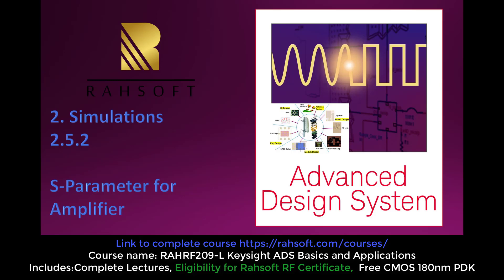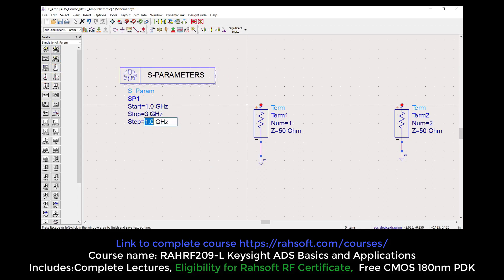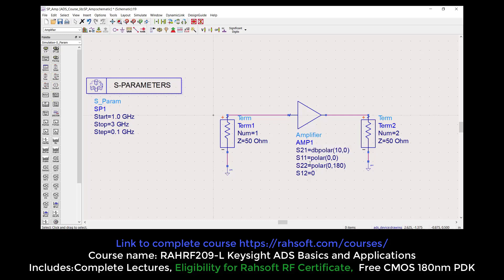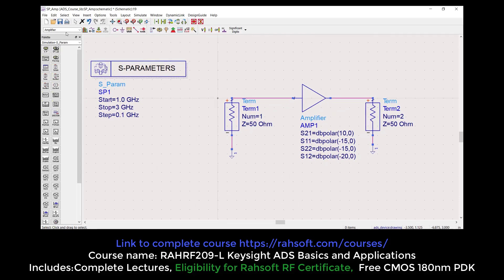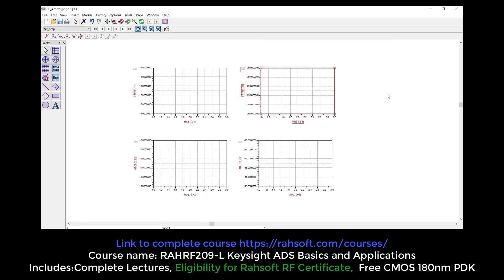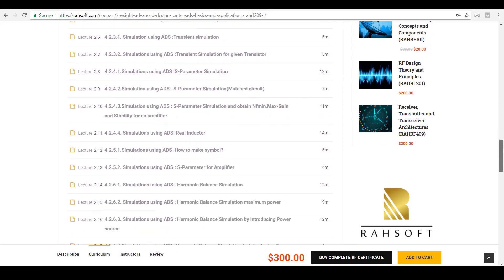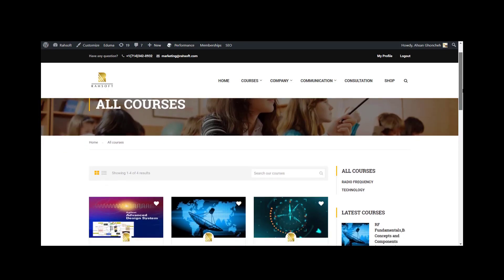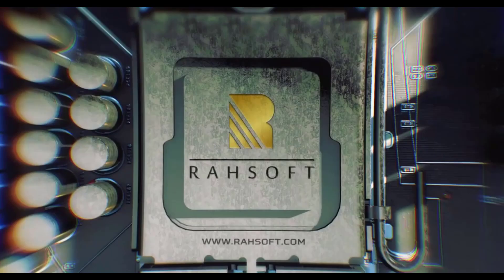RFIC Design S parameter simulation of amplifier in ads advance design system s parameter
Rahsoft Radio Frequency Certificate
Complete Courses for becoming an RF Expert
S parameter simulation in ads
this video describes how to simulate s parameter